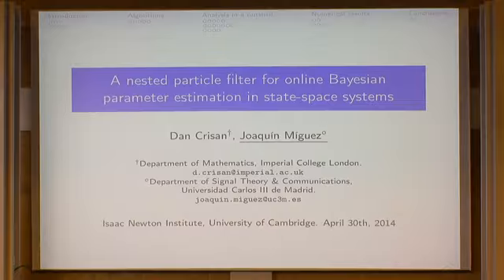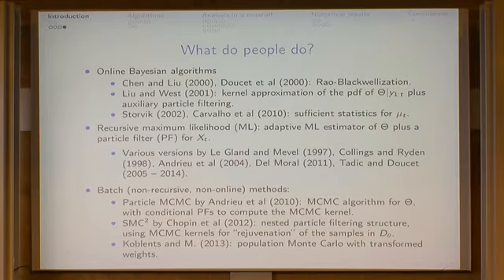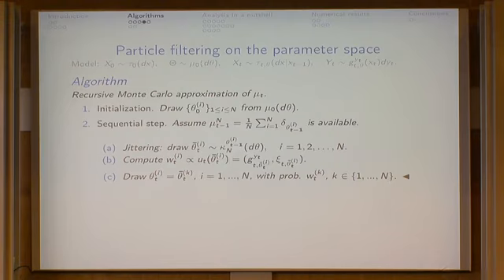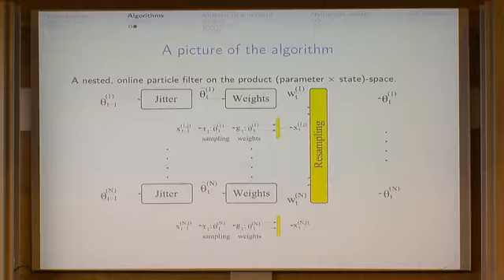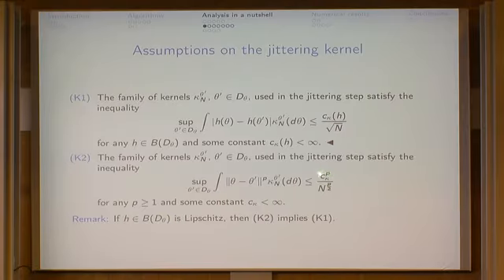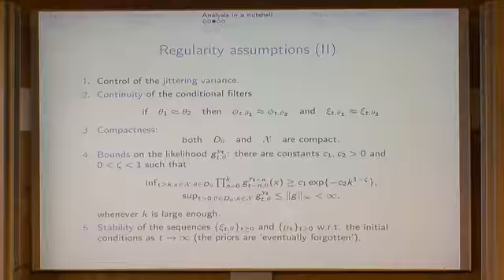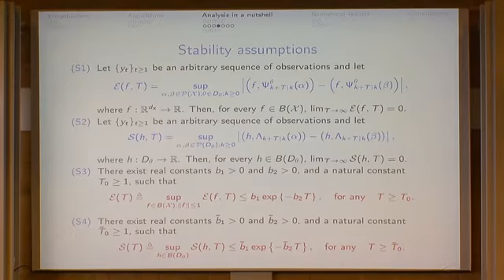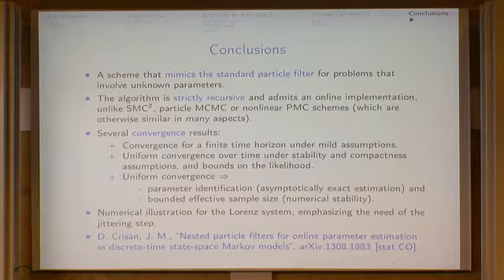Dan Crisan | A nested particle filter for online Bayesian parameter estimation in state-space system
Title: A nested particle filter for online Bayesian parameter estimation in state-space systems
Speaker: Dan Crisan (Imperial College London)
Date: 30th Apr 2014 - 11:30 to 12:30

🗓️ Event: (MCM) Advanced Monte Carlo methods for complex inference problems